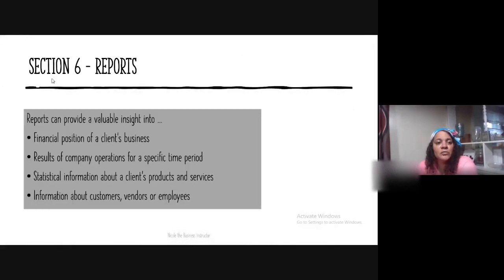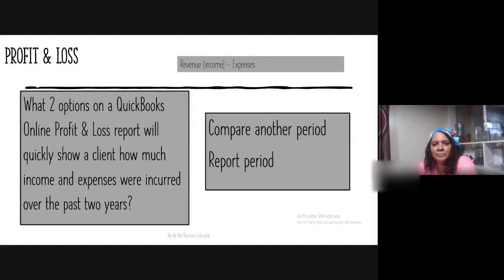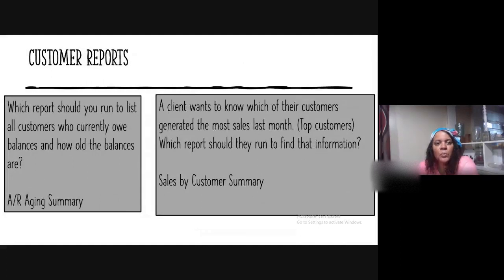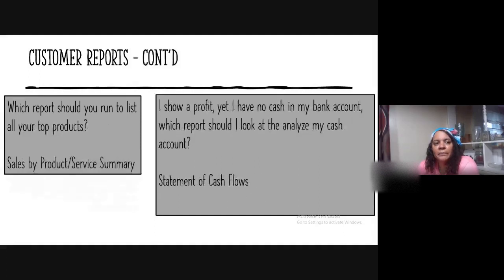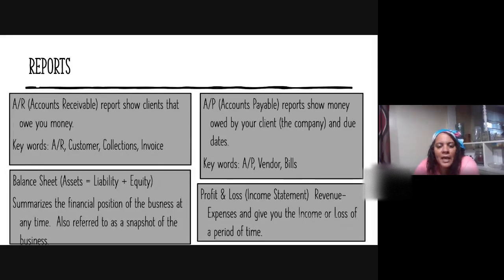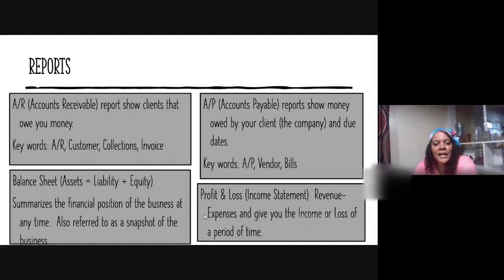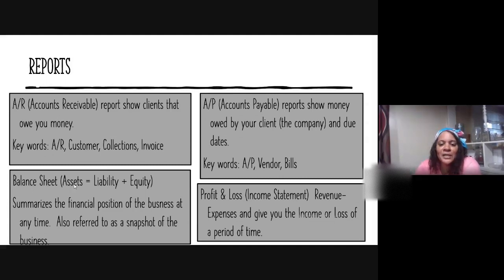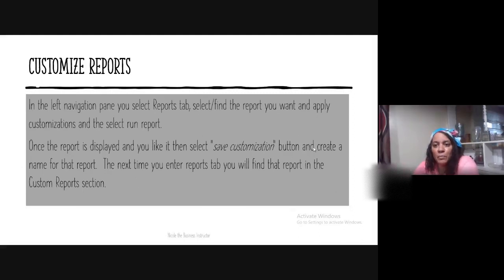QBO Certification Exam Section 6: Reporting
Let's try this one again :) Please add any additional topics below in the comments section.